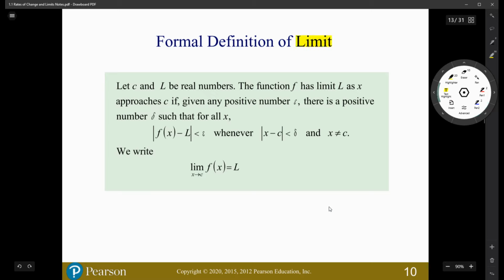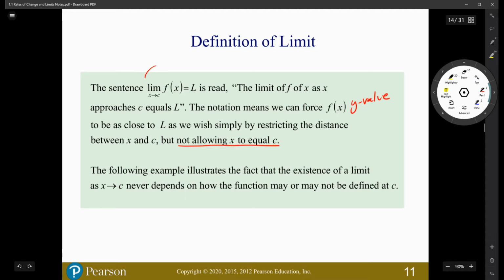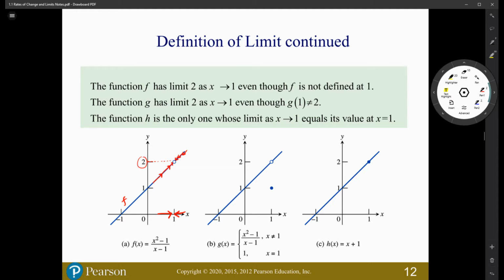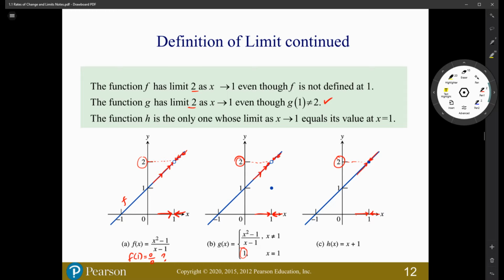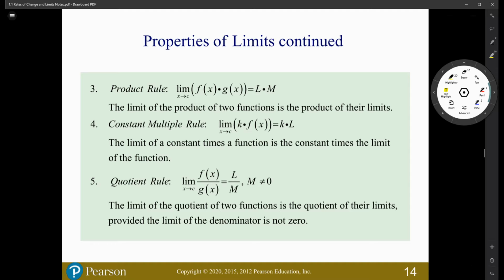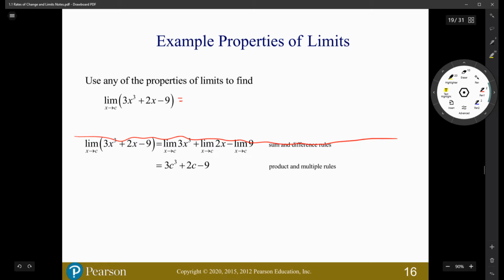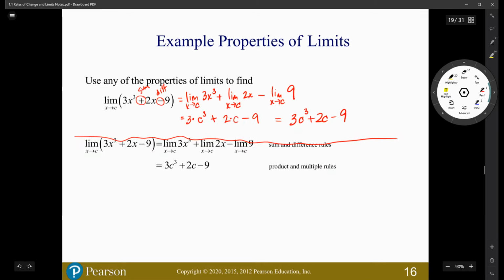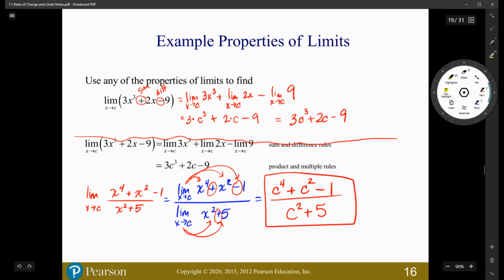1.1 Rates of Change and Limits (Part 2)